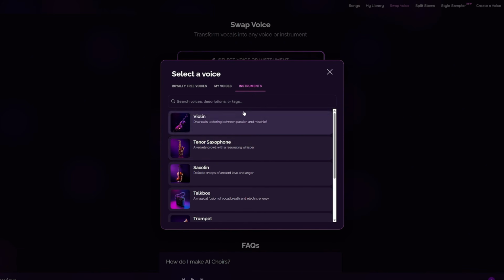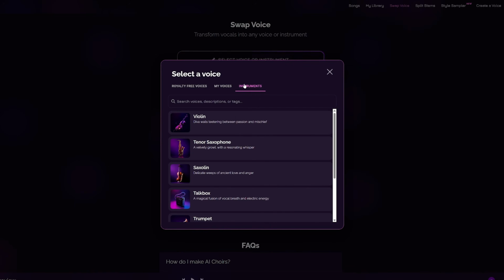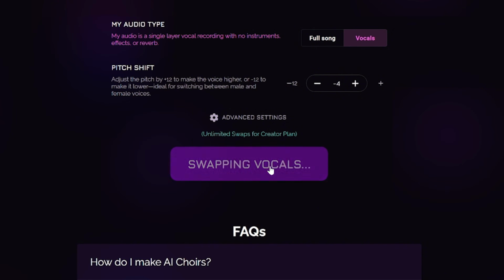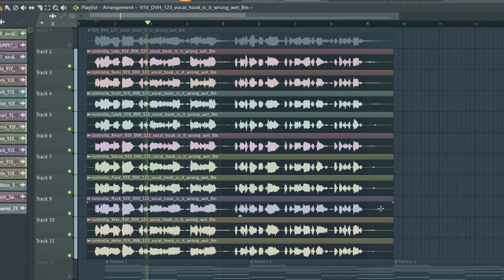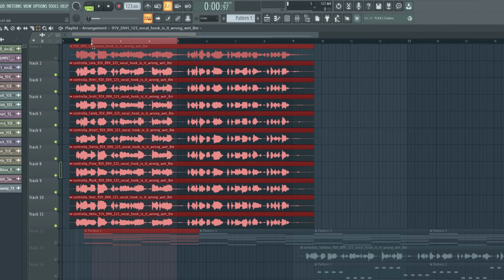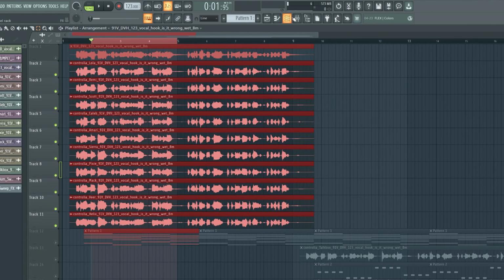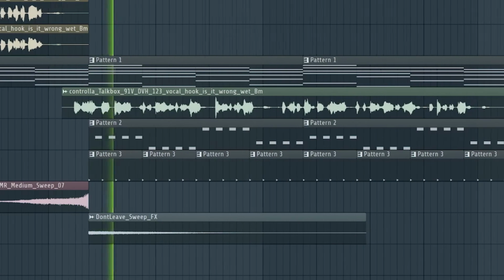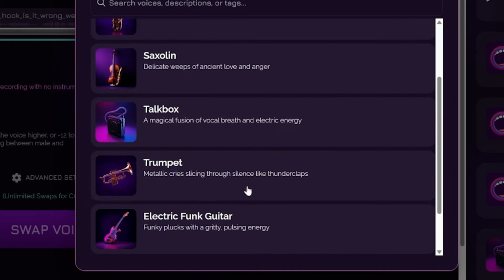How to Make Choir Vocals! (AI Choir Generator)